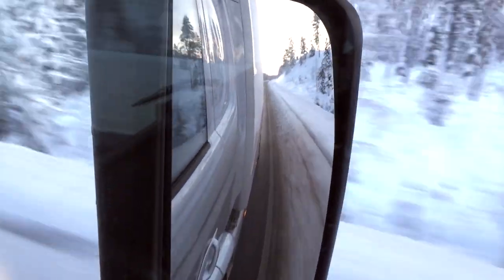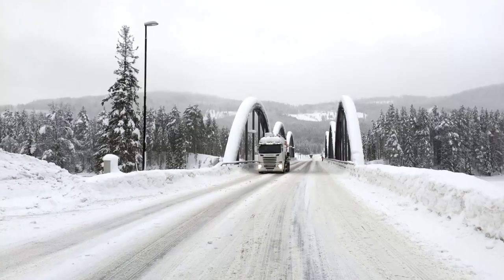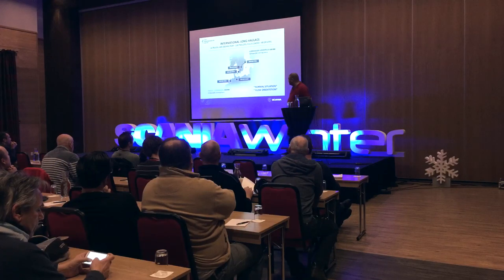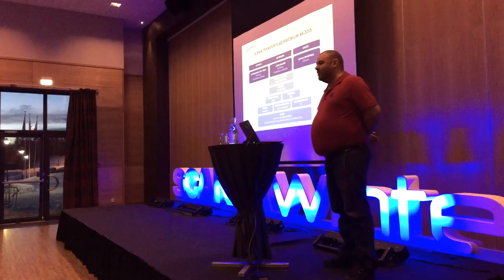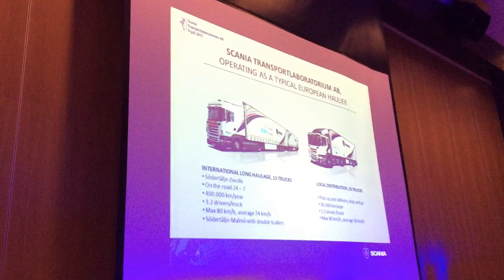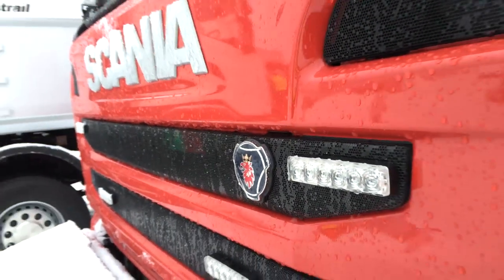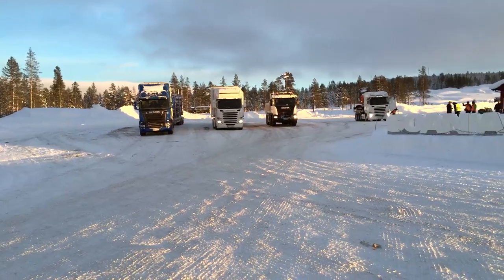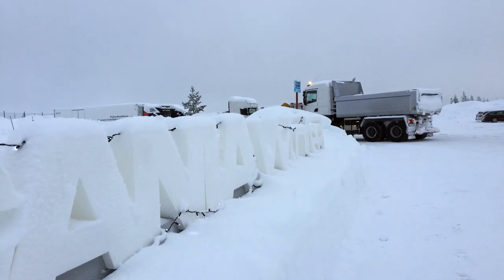Scania Winter – improve the fuel efficiency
Good driver training, fully loaded trailers and properly adjusted tractor units. Scania used the Scania Winter test event in Norway to show customers and international media how to improve the fuel efficiency.